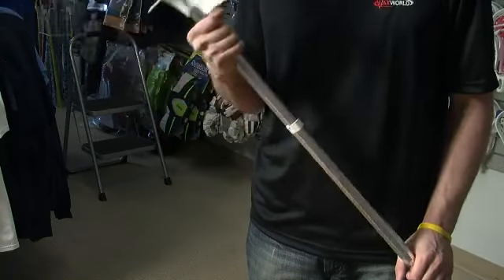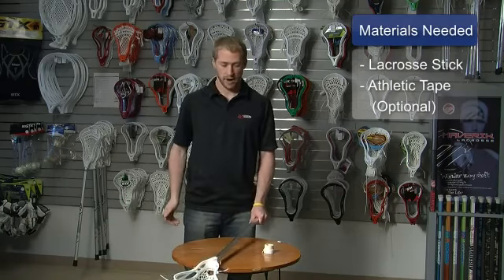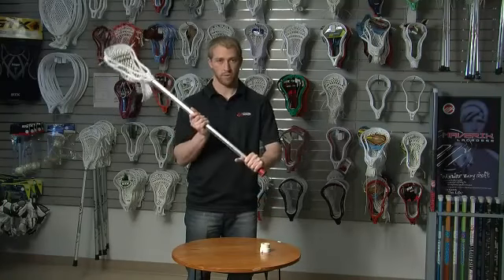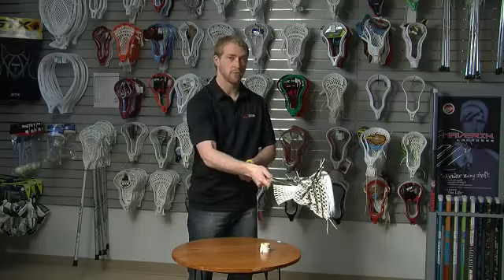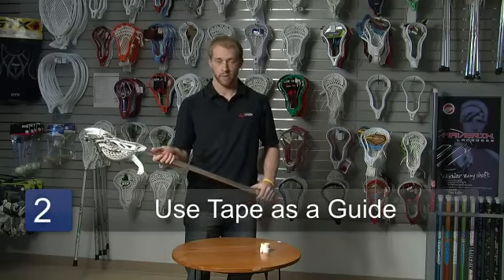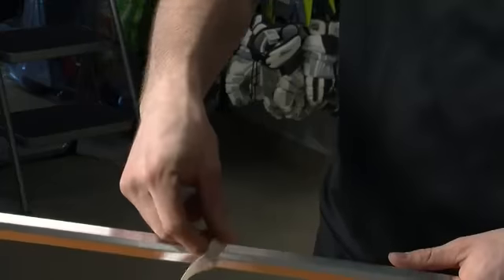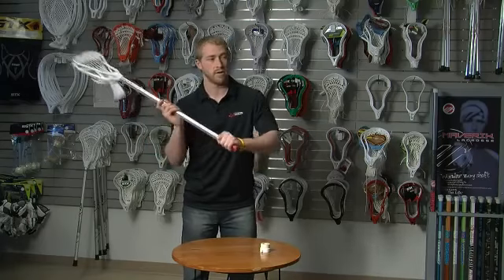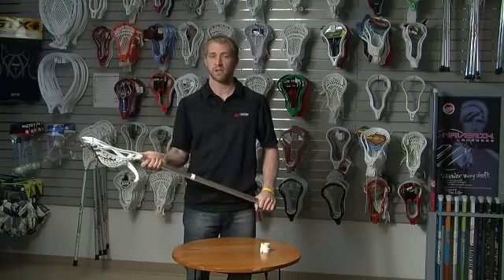How to Hold a Lacrosse Stick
How to Hold a Lacrosse Stick. Part of the series: Lacrosse Sticks. There are three basic positions for holding a lacrosse stick, including the catching spot and cradle and a shooting position. Find out how to hold a lacrosse stick for different purposes with help from an experienced lacrosse player in this free video on holding a lacrosse stick.